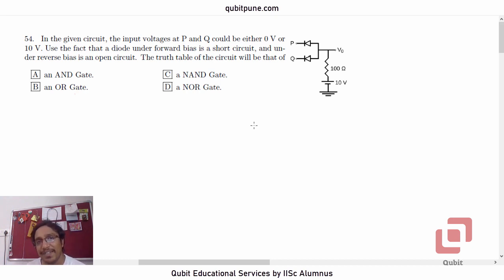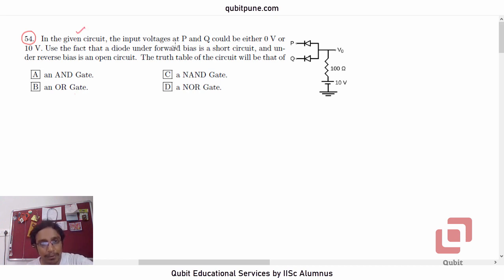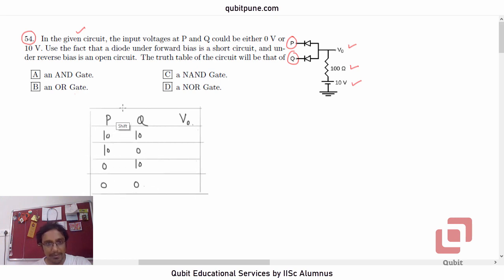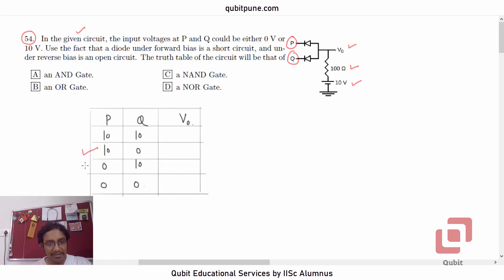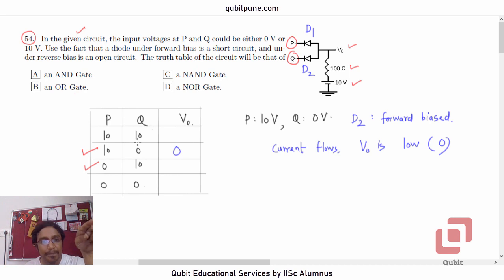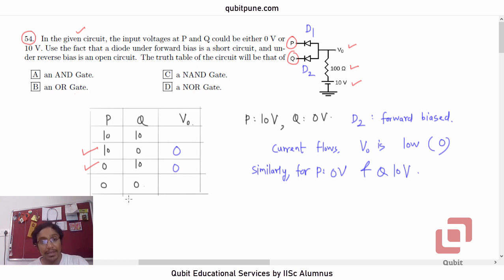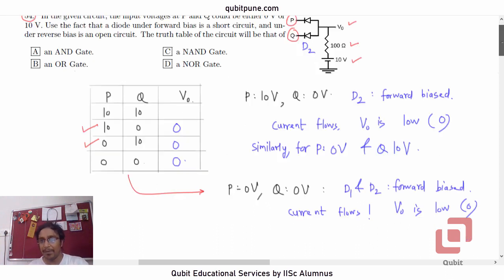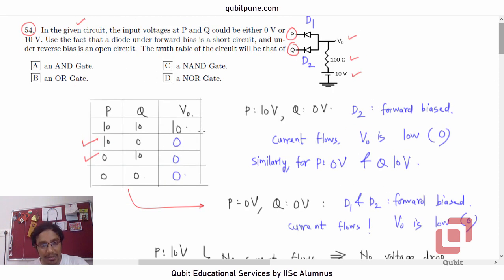Q.54 | IISER Aptitude Test 2017 Physics Solutions | @qubitpune ​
IISER Aptitude Test 2017 Physics Q.54 Problem Statement : In the given circuit, the input voltages at P and Q could be either 0 V or 10 V. Use the fact that a diode under forward bias is a short circuit, and under reverse bias is an open circuit. The truth table of the circuit will be that of
A an AND Gate.
B an OR Gate.
C a NAND Gate.
D a NOR Gate.